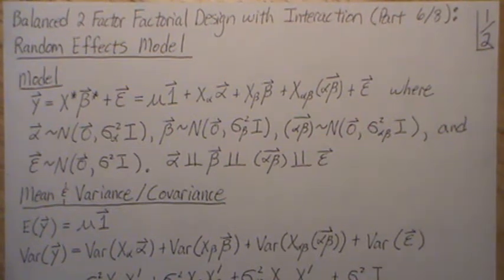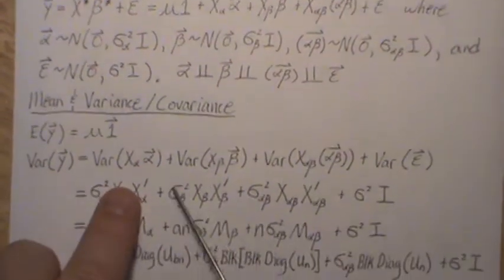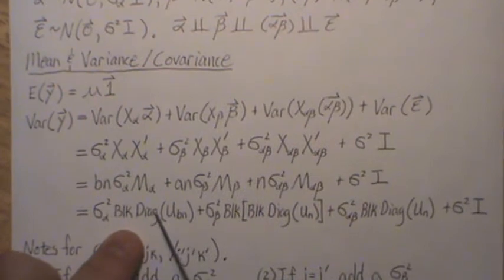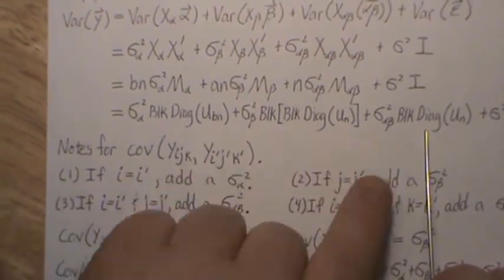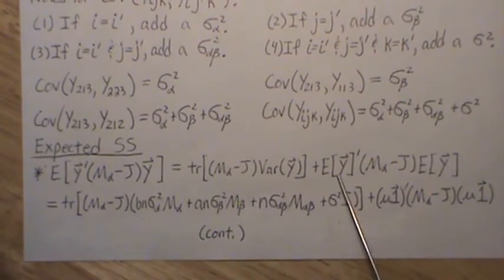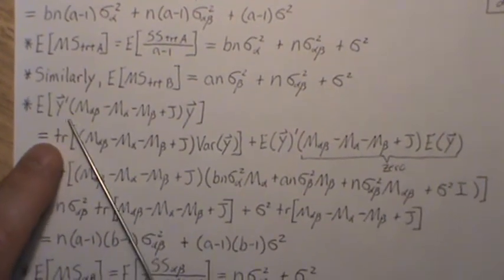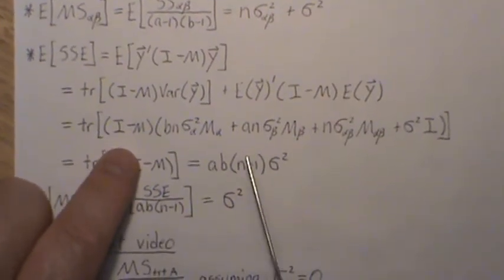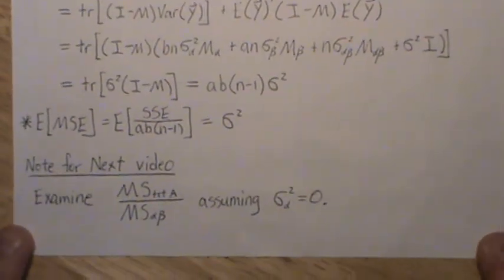Balanced 2 Factor Factorial Design with Interaction (part 6/8): Random Effects Model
In this video we derive the mean and variance of the model. Also, derive the expected values of the sum of squares.